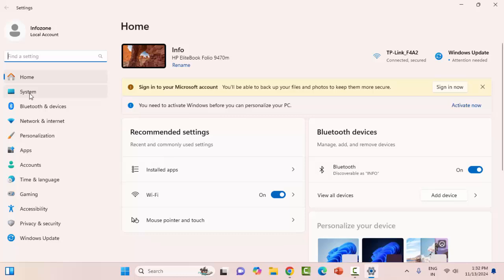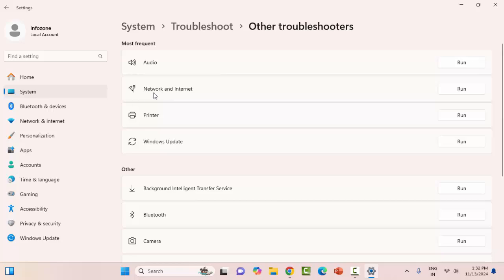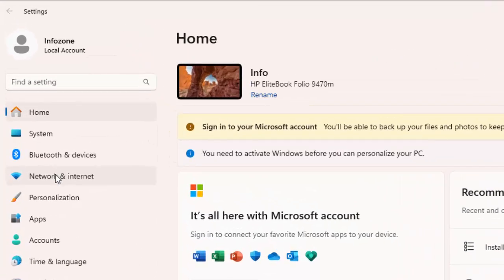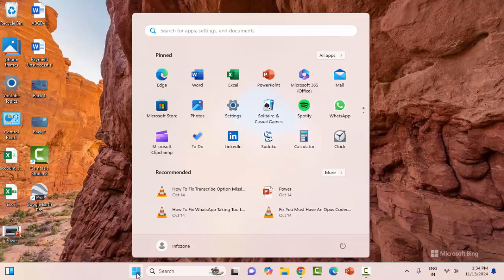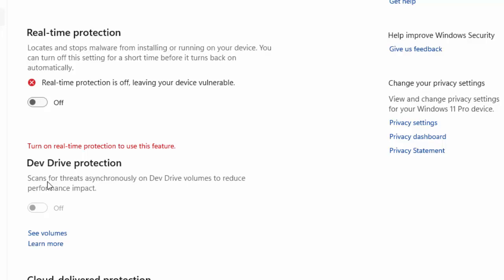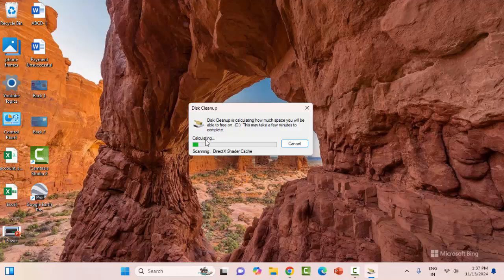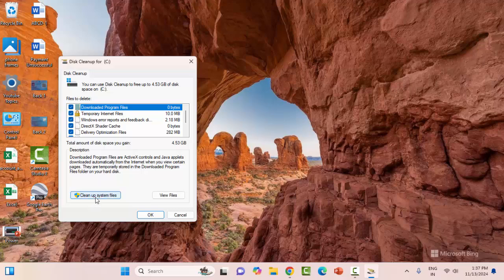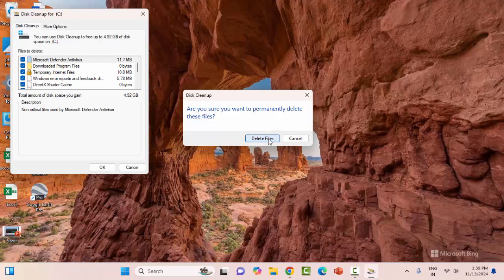How To Fix Office 365 Error 0 2060